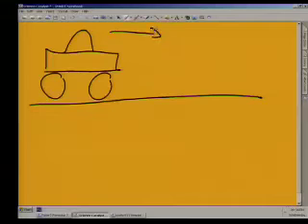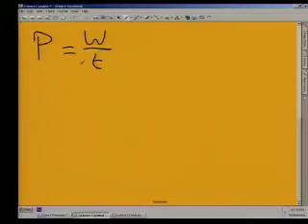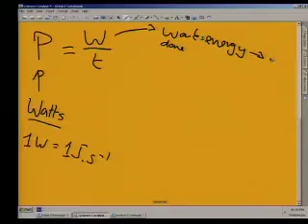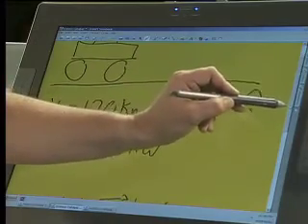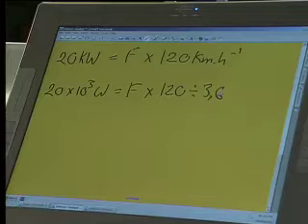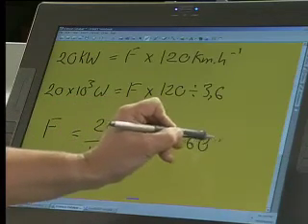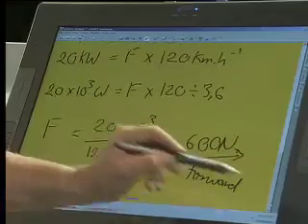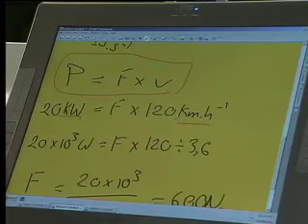Science Catalyst live show: Physics, Mechanics, Momentum, Frictional force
with: John McBride
Executive Producer: Dylan Green